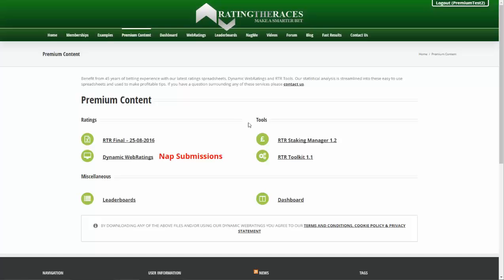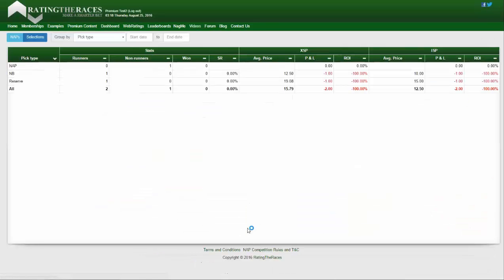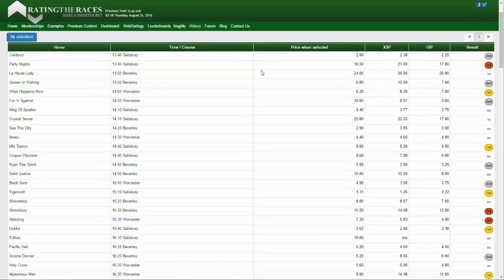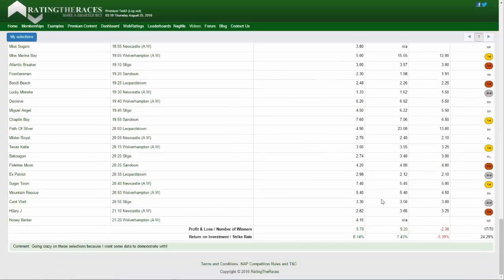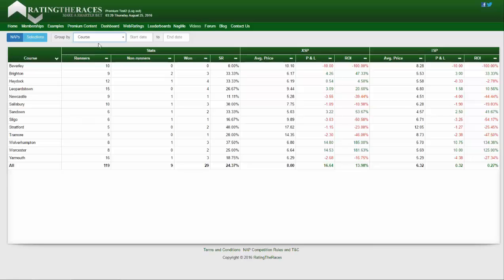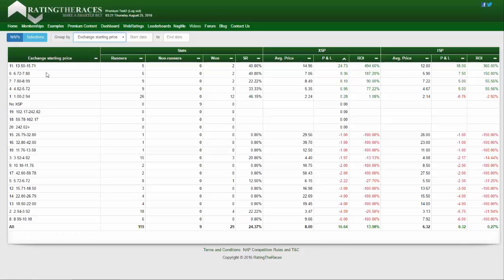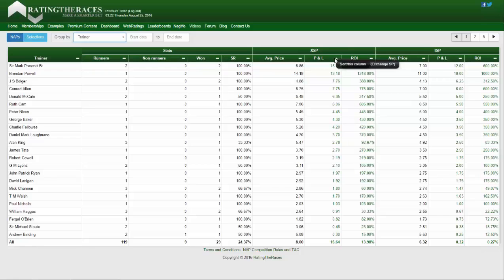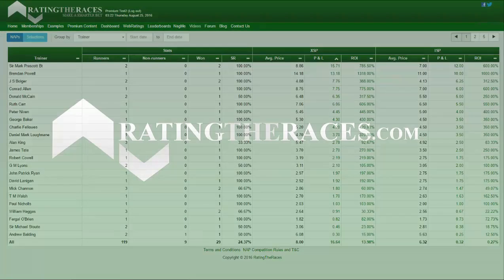NAPS Selections and Advanced Statistics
How to use RatingTheRaces Free tool to dig deeper into your betting performance. Empowering you to make smarter betting decisions every day.